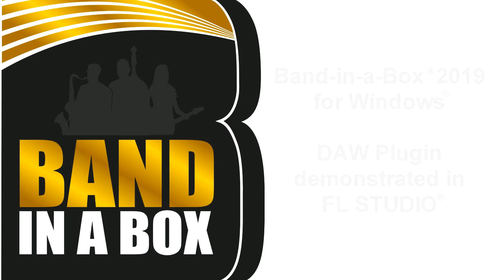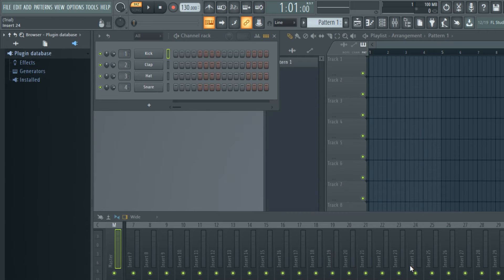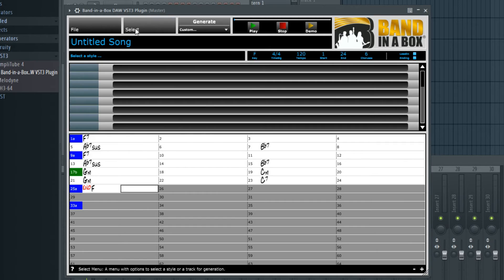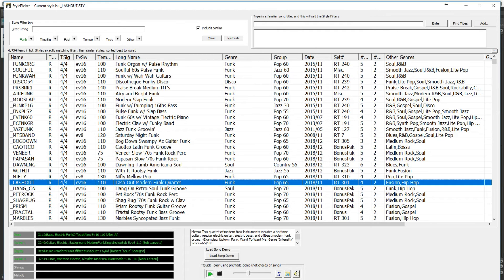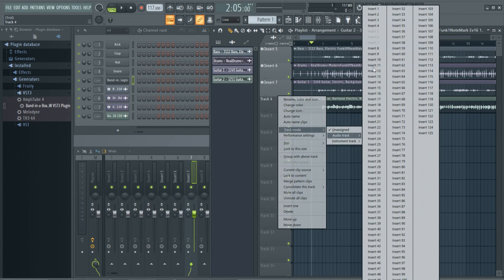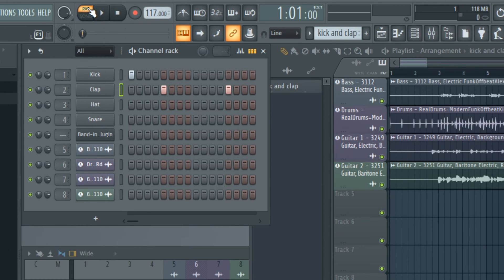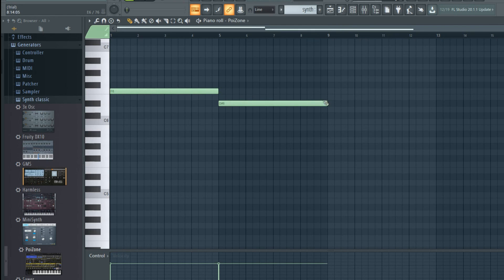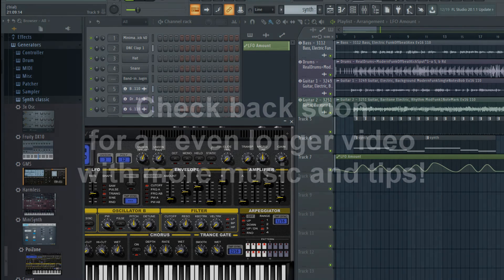Band-in-a-Box® 2019 VST DAW Plugin for Windows®, demonstrated in FL Studio® (more to come later!)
Correction:  at 0:08, it says "with Band-in-a-Box 2018...", which should be "with Band-in-a-Box 2019..."

Check back soon for an extended version of this video with even more tips, tricks and music!